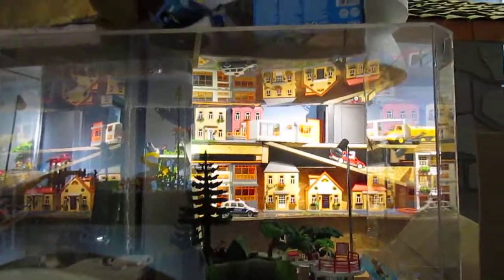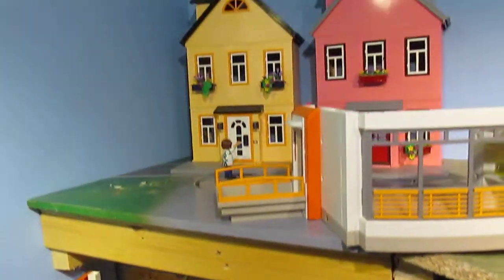David Banfords daily woffle thoughts 18/12/20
The Playmobil town takes shape, its a wobbly  one at the moment